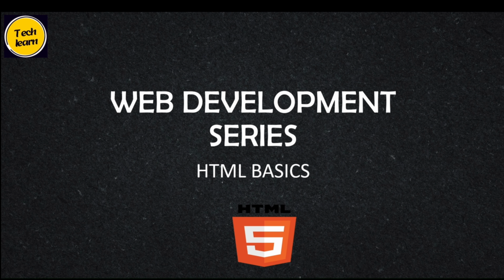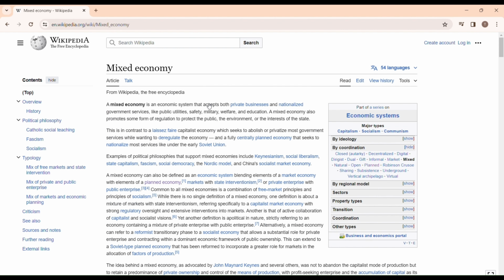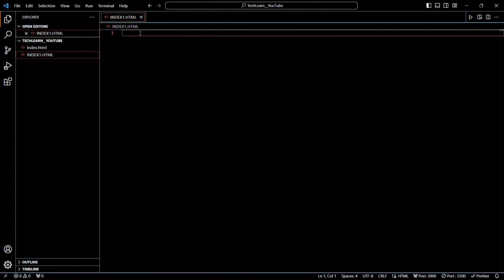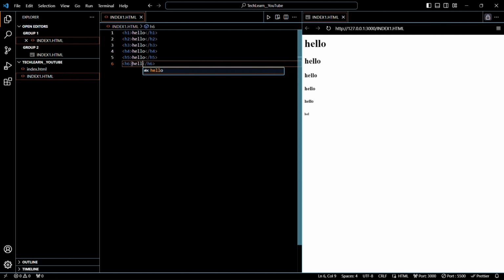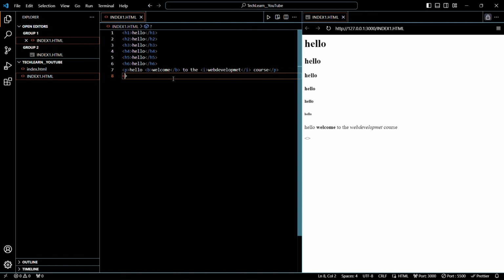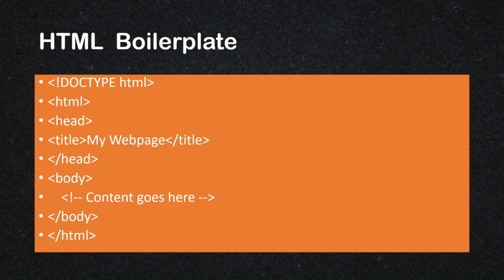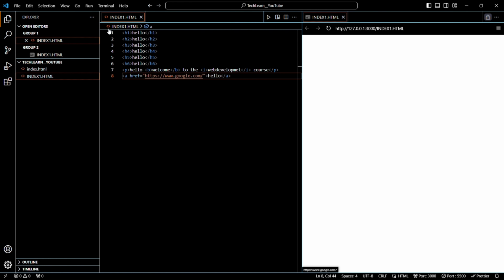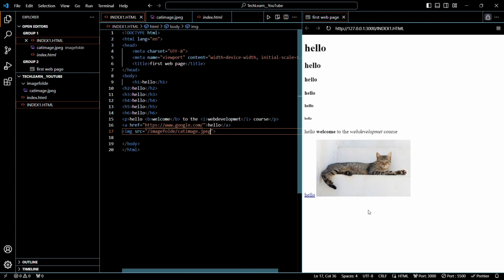HTML Basics for Stunning Web Pages | Web Development Series |Tech Learn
🚀 Ready to dive into HTML basics? Join us in this hands-on episode where we demystify essential tags and write some code together. Whether you're a beginner or leveling up your skills, this video is your gateway to crafting stunning web pages. Don't miss out on leveling up your coding game! Hit play, join the journey, and let's build something awesome. 🔥